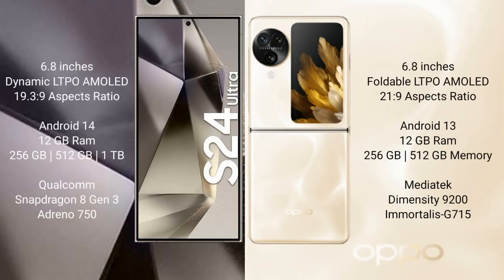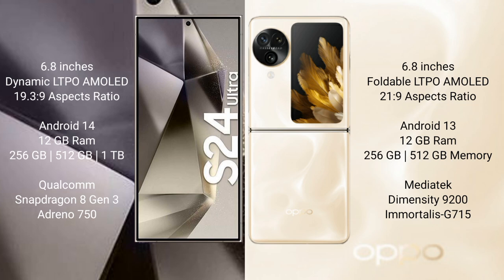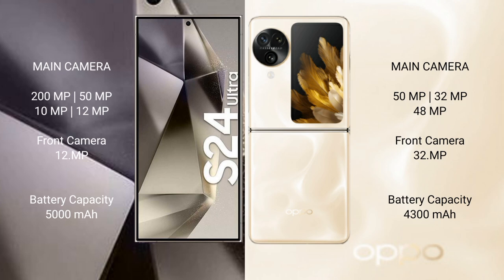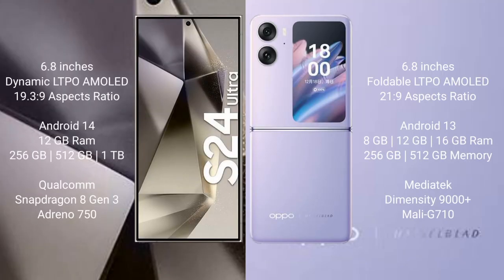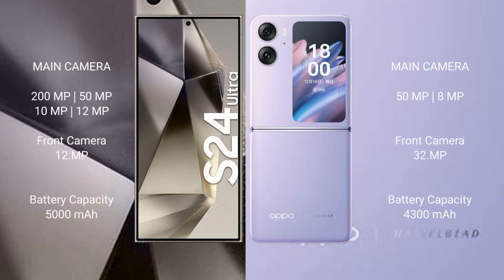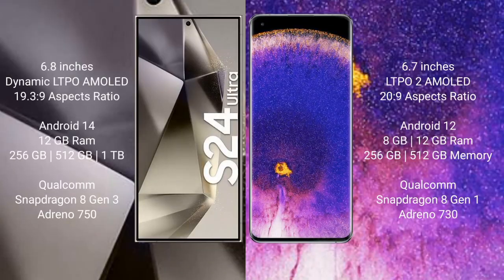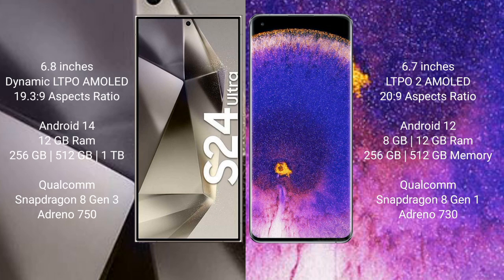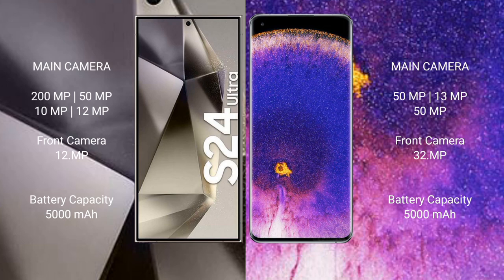Samsung Galaxy S24 Ultra vs Oppo Find N3 Flip vs Oppo Find N2 Flip vs Oppo Find X5 Pro